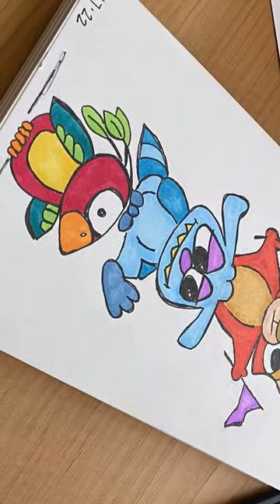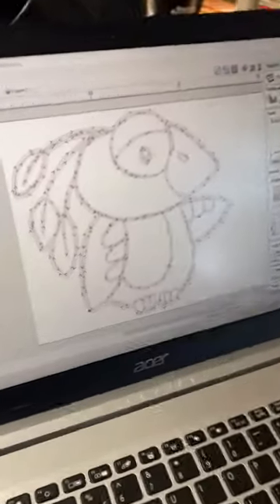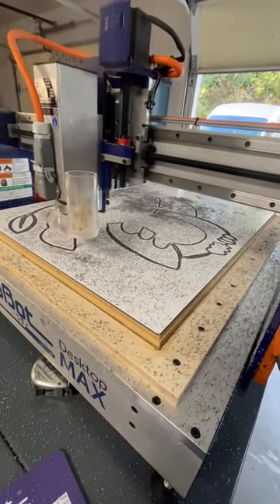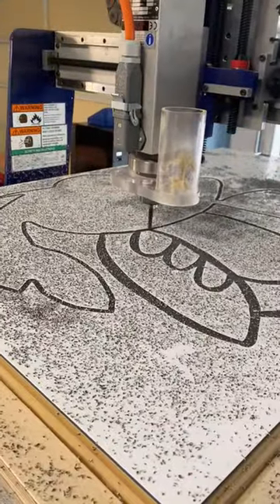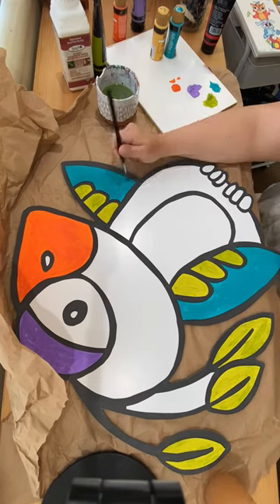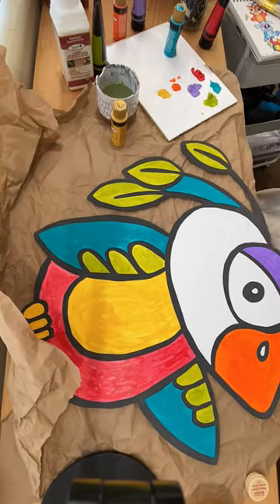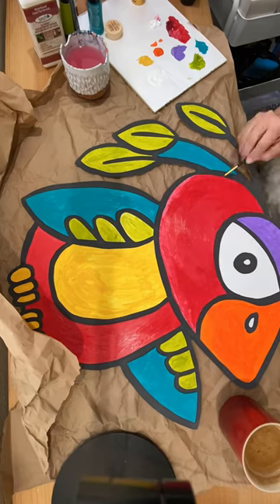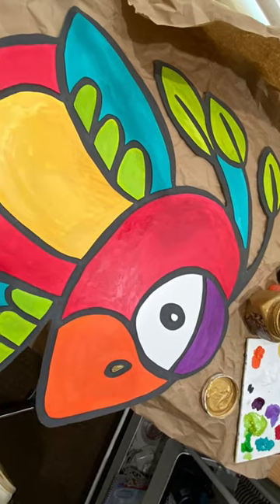Making Big Scale Art with a ShopBot and Acrylic Paint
Today I experimented with making large-scale art using my iPad, the ShopBot, and acrylic paints:

I created a digital doodle on my iPad with Procreate.
That artwork file was exported as a PNG into Vcarve, enlarged to 24″, and set up the cutting tool paths for the ShopBot.
I cut my project on a 5mm multilayer PVC board with a black core and a 1/4″ 3-flute Upcut finisher endmill.
The giant bird was decorated with two coats of acrylic paint, filling in each section of white. The result reminded me of stained glass, with each colorful area bordered by metal.
I was thrilled with the results and want to make three more birds to stack on top of this one for a whimsical totem pole of cuteness. I genuinely feel large-scale art is my future.